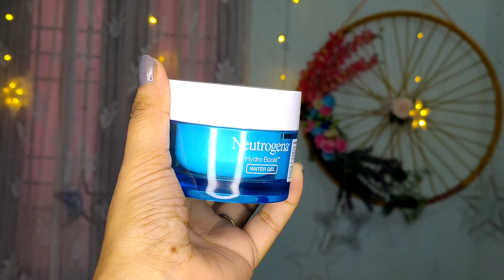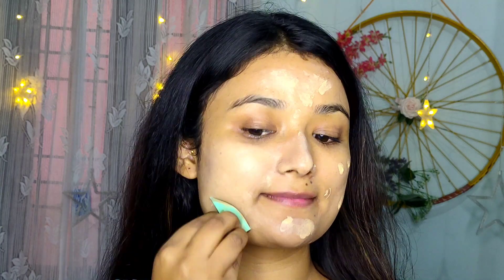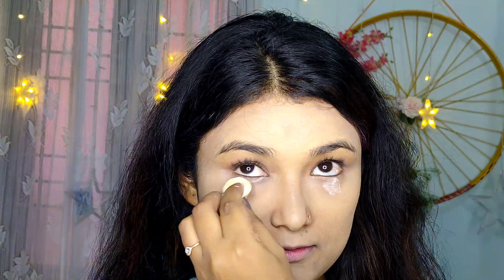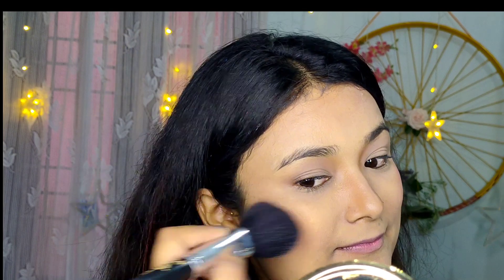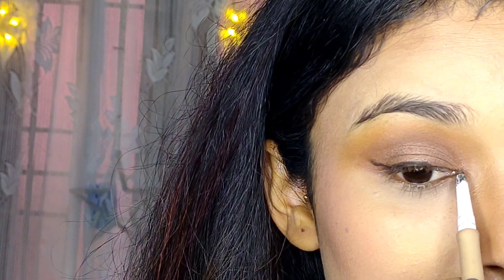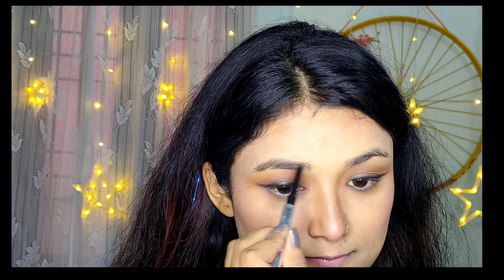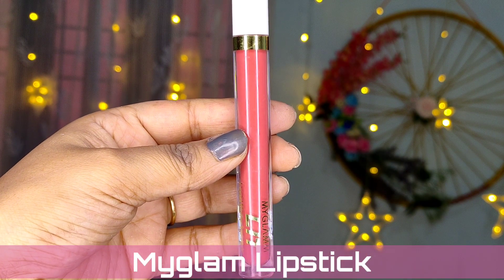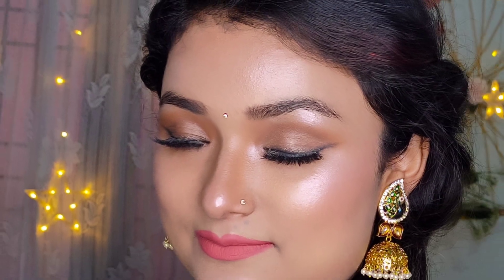|| Dreamy Soft Glam for Sankranti/Pongal (Beginner Friendly Makeup Tutorial) || Pongal Makeuplook ||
Hello my beautiful people !! I'm here with a brand  new video. This video is about very easy and simple yet stunning Pongal makeup look. You can do this makeup look in any festival and you can also carry  this makeup during day time also during evening.

You also can try this beautiful idea and share your experience . You can share your image in my instagram . Thanks for giving your precious time to watch my video!! Love you all :)

Cleanser - cetaphil
moisteriser - Neutrogena
Primer - Myglam
foundation - Wet and Wild
concealer - Swiss beauty
powder - myglam
Contour, blush - Revolution
Highlighter - Wet and wild
Eyeshadow - Wet and Wild
Off white kajal - Myglam
mascara - Maybelline colossal
eyeliner - myglam
falsies - PAC
Makeup fixer - Nyx

pongal makeup tutorial
Beginner's makeup tutorial
hairstyles
fantasy makeup
creative makeup
pop art makeup
pop art makeuptutorial
makeup artist
makeup tutorial
makeup of the day
makeup junkie
makeup daily
makeup addict
best makeup
Huda beauty
self grooming
groom yourself
Beauty hacks
Beauty tricks

easy makeup
affordable makeup
makeup at home
drugstore makeup look
makeup look
makeup tutorial
easy makeup tutorial
benefits cosmetics